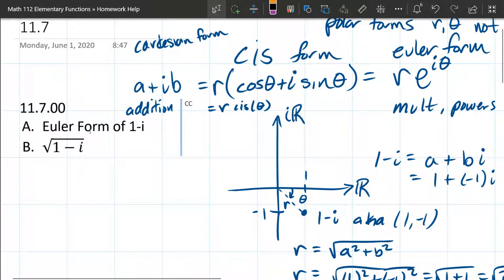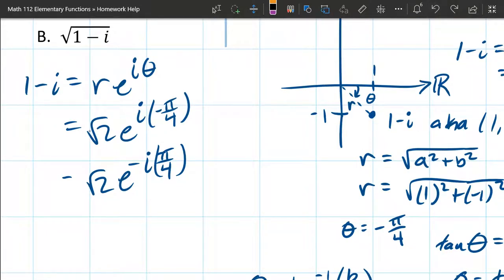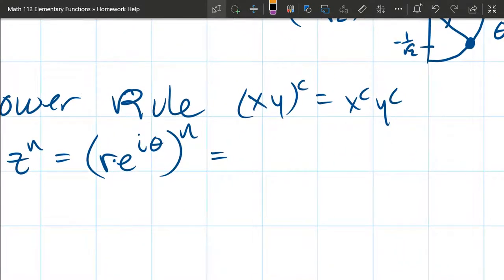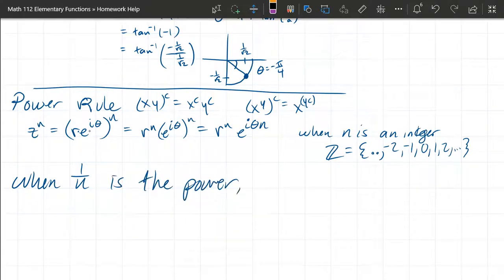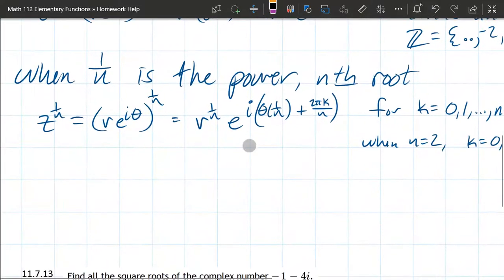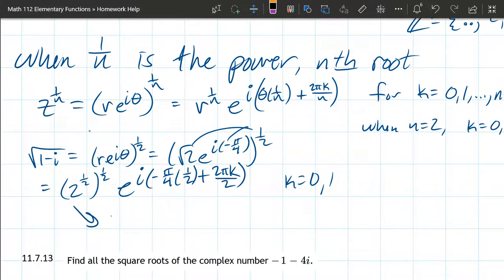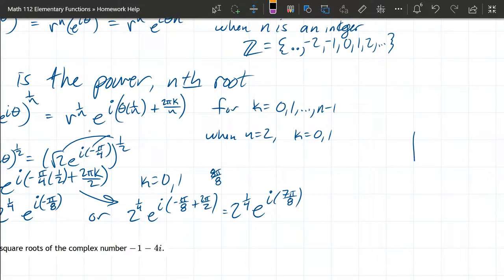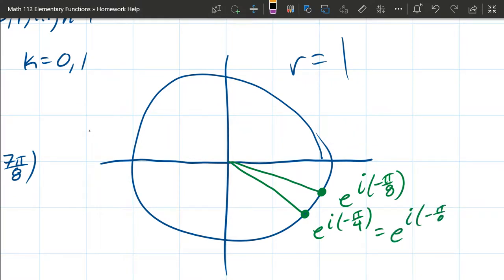Math 112 HW 11.8.7 Square Roots